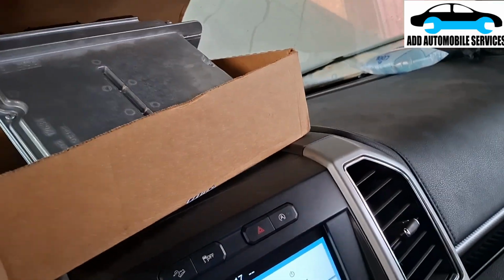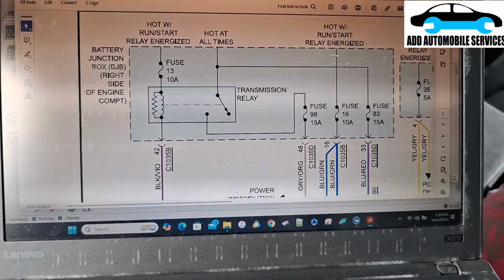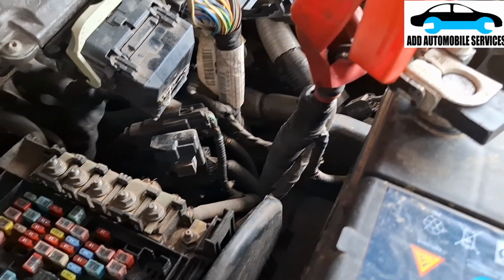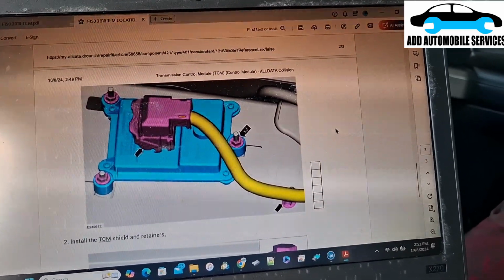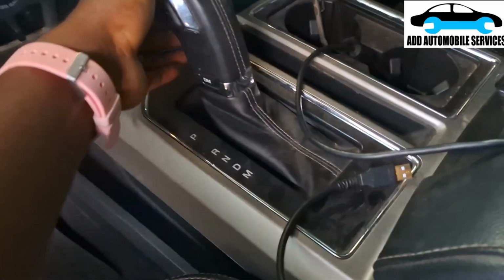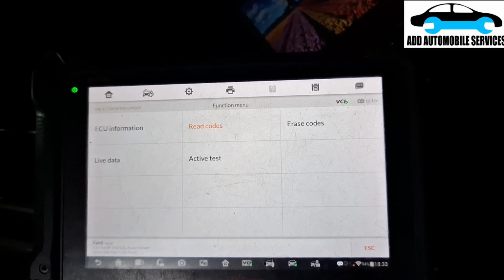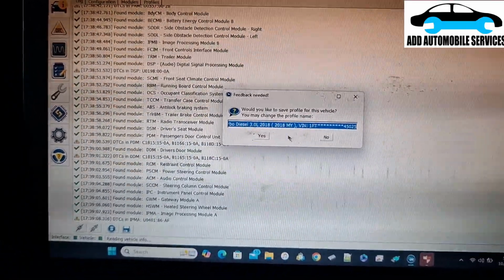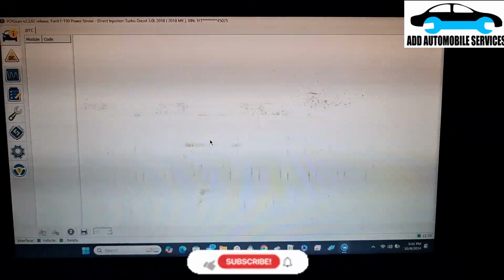2017 F150 : Lost communication with TCM (NO start and crank condition)